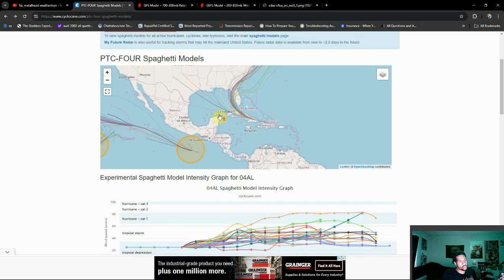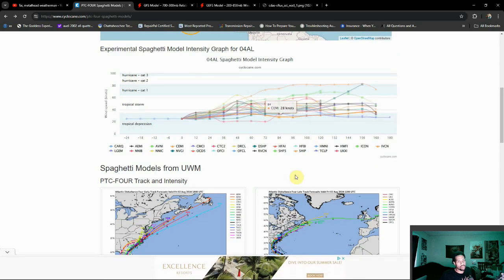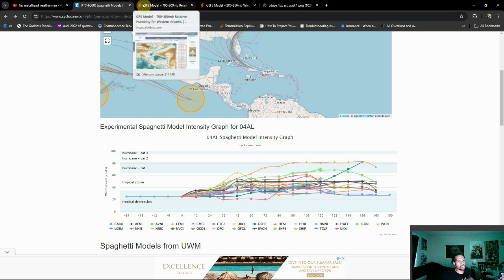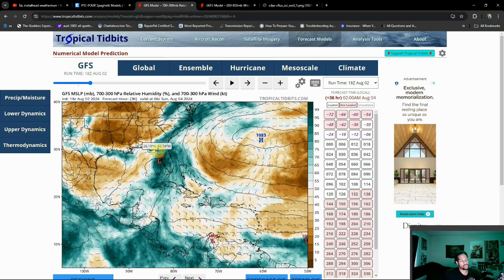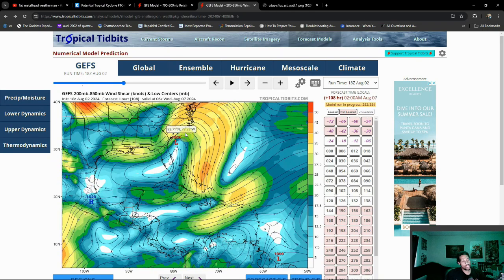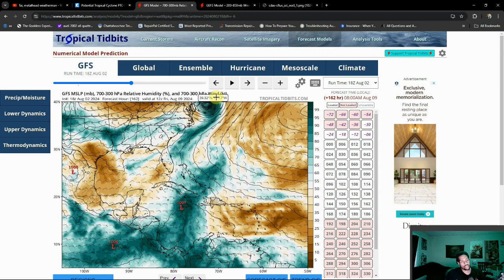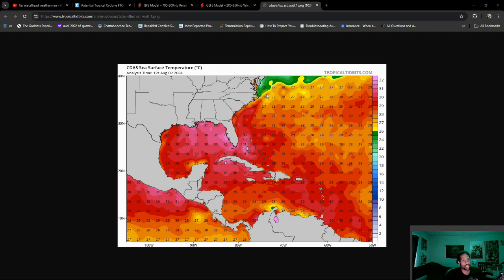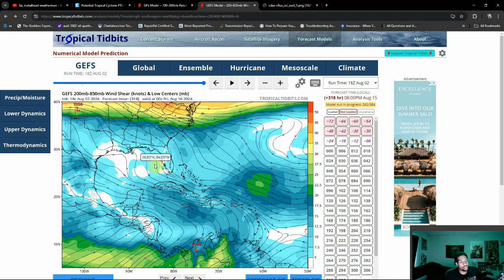Tropical Update 08/02/2024 PTC 4 Forms, Set To Become Debby, Questions Remain With Track & Intensity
PTC 4 formed earlier today and is slated to strengthen into Debby. The forecast track is ever changing, as I'm leary of further trending to the West and perhaps increases to the storm's strength due to the environment ahead. HEADS UP FLORDIA AND THE GULFCOAST !